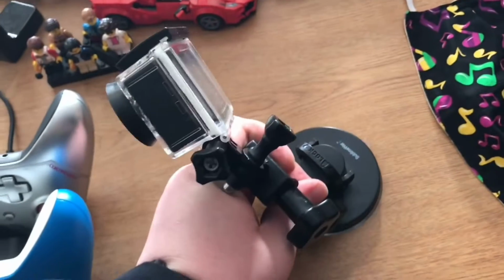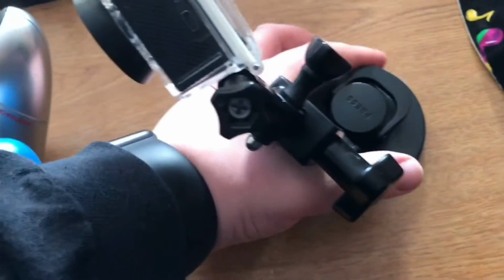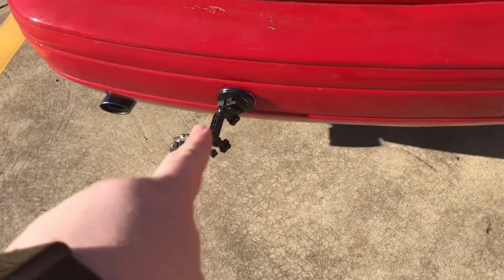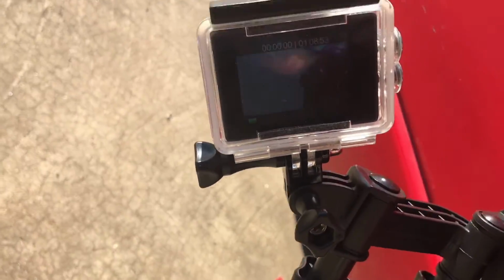New Filming Equipment Pt. 2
Suction Cup for Gopro Mount Car...